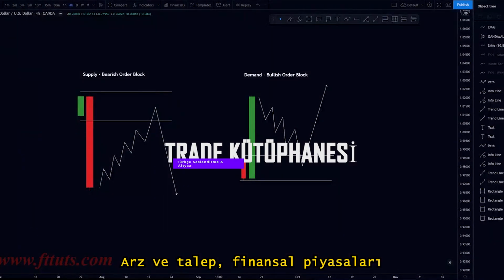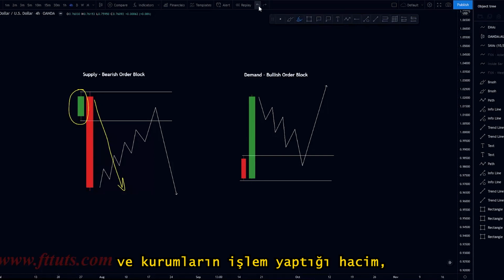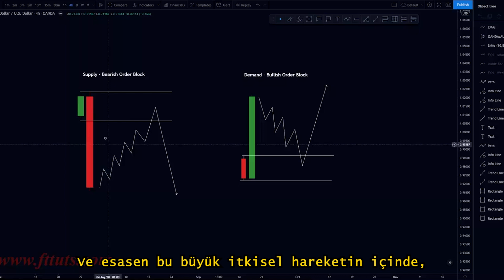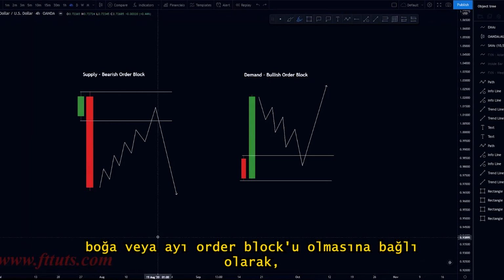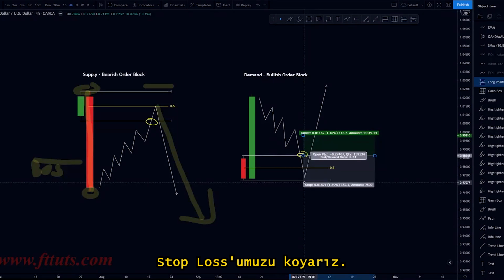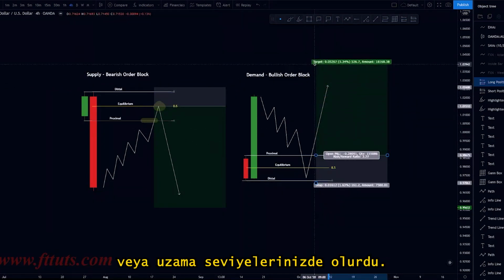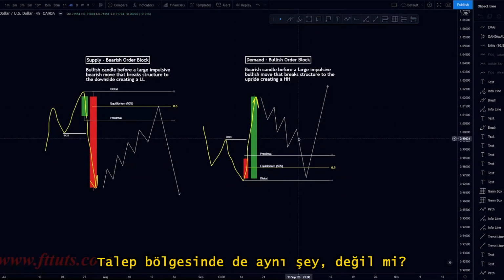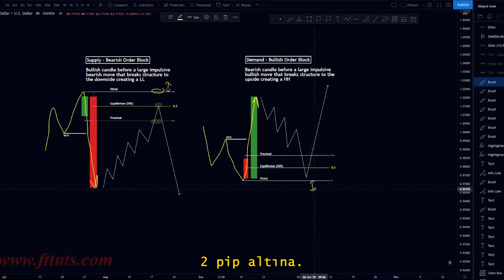En İyi Giriş Yeri Neresi? (%50 Kuralı) | Bölüm 6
**Supply ve Demand (Arz-Talep) serisinin altıncı bölümünde, piyasanın en güçlü konseptlerinden biri olan "Order Block" yapısını derinlemesine inceliyoruz.**

Bankalar ve kurumsal firmalar (BFI) tek bir tuşla milyon dolarlık işlem açamazlar. Emirlerini belirli bölgelerde biriktirirler (Stacking). Bu videoda, bu "emir yığınlarını" grafikte nasıl bulacağınızı, geçerli bir Order Block'un olmazsa olmaz kuralını ve milimetrik işlem giriş stratejilerini öğreniyoruz.

**Bu derste işlenen ana başlıklar:**
*   🏦 **BFI Footprint:** Bankaların piyasada bıraktığı ayak izleri nasıl okunur?
*   ✅ **Geçerlilik Kuralı:** Her mum Order Block değildir! Yapı kırılımı (BOS) şartı nedir?
*   ✏️ **Doğru Çizim:** Supply (Arz) ve Demand (Talep) kutuları hangi muma göre çizilir?
*   🎯 **Giriş Seviyeleri:** Proximal (Yakın), Distal (Uzak) ve Equilibrium (%50) noktaları.
*   🛡️ **Risk Yönetimi:** Stop Loss nereye konulmalı? (Distal + 2 Pip Kuralı).
*   🧲 **Imbalance (Dengesizlik):** Fiyat neden bu kutulara geri döner?

Serinin devamında bu bölgeleri nasıl daha da keskinleştireceğimizi (Refinement) konuşacağız. Bildirimleri açmayı unutmayın!

**Zaman Damgaları:**
00:00 - Giriş: Order Block Nedir? (Ayı ve Boğa Blokları)
00:35 - Çoklu Zaman Dilimi (Multi-Timeframe) Geçerliliği
01:20 - BFI Ayak İzi: Kurumsal Emir Yığılması (Stacking)
02:00 - Kritik Kural: Yapı Kırılımı (BOS) Şartı
02:45 - Bearish Order Block (Supply) Nasıl Çizilir?
03:50 - Bullish Order Block (Demand) Nasıl Çizilir?
04:50 - Giriş Stratejileri: Proximal vs Equilibrium (%50)
05:25 - Stop Loss Yerleşimi ve "Distal Çizgi" Mantığı
09:15 - Özet: İşlem Çerçevesi ve Hedefler